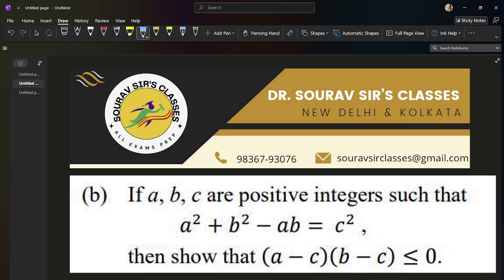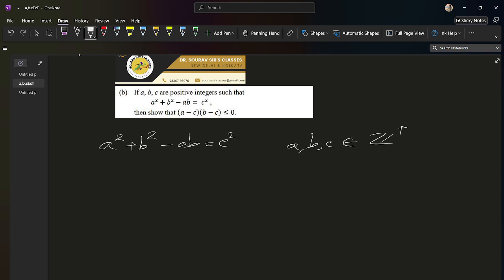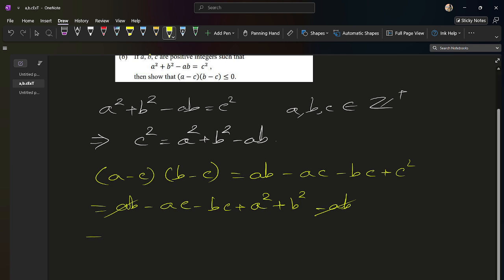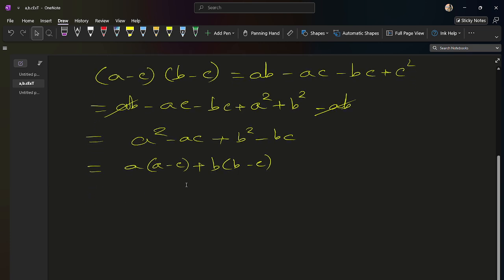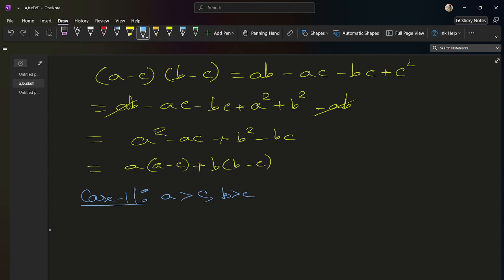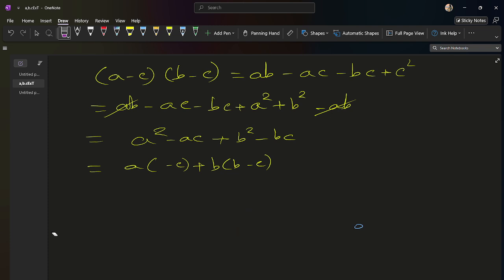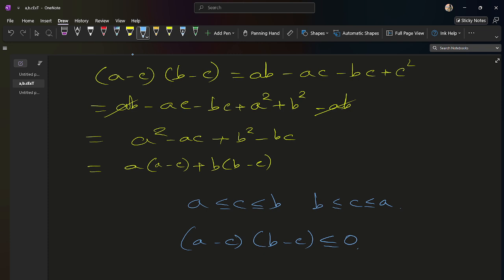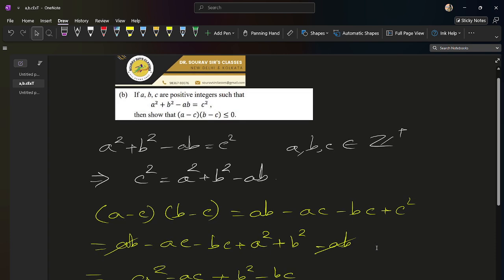ISI Mtech QROR 2 b Number Theory || CSIR NET || JEST || DUET || IISc PhD || UGC NET || BITS HD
ISI M.Tech QROR 2024 2(b): Number Theory | CSIR NET | JEST | DUET | IISc PhD | UGC NET | BITS HD
📢 Welcome to another problem-solving session! In this video, we are solving Question 2(b) from ISI M.Tech QROR 2024, covering Number Theory—one of the most fundamental topics in mathematics and competitive exams like CSIR NET, JEST, DUET, IISc PhD, UGC NET, and BITS HD. 🚀

📌 Number Theory is widely used in cryptography, pure mathematics, and various applied fields. If you are preparing for ISI or any other mathematical exam, this session will help you master divisibility, prime numbers, congruences, and modular arithmetic while improving your problem-solving skills.

This video is perfect for students preparing for:
✅ ISI M.Tech QROR 2024
✅ CSIR NET (Mathematical Sciences)
✅ JEST (Mathematics & Theoretical CS)
✅ DUET (Delhi University M.Sc. Mathematics Entrance)
✅ IISc PhD Mathematics Entrance
✅ UGC NET Mathematics
✅ BITS HD Mathematics & Data Science
✅ IIT JAM & GATE Mathematics (Number Theory Section)

Whether you're dealing with modular arithmetic, congruences, Diophantine equations, or advanced divisibility properties, this video will help you develop a strong conceptual foundation and solve problems quickly.

🔹 Basics of Number Theory & Its Importance in Competitive Exams
🔹 Understanding Congruences & Modular Arithmetic
🔹 How to Solve ISI QROR 2024 2(b) Step by Step
🔹 Shortcuts & Tricks for Faster Problem Solving
🔹 Common Mistakes & How to Avoid Them in Exams

By the end of this session, you will master core Number Theory concepts, learn useful exam tricks, and gain confidence in solving ISI, CSIR NET, and JEST-level questions! ✅

⏳ Timestamps for Quick Navigation (7:17 mins)
📌 00:00 – Introduction | Overview of ISI QROR 2(b) & Why Number Theory is Important
📌 01:10 – Understanding the Problem Statement | Breaking Down the Given Question
📌 02:30 – Key Theoretical Concepts & Theorems Used in the Solution
📌 04:00 – Step-by-Step Solution Using Modular Arithmetic
📌 05:45 – Alternative Approaches & Time-Saving Exam Tricks
📌 06:30 – Common Pitfalls & Mistakes to Avoid in Competitive Exams
📌 07:10 – Final Answer & Key Takeaways for Exam Preparation

📢 Why is Number Theory Important for ISI, CSIR NET, JEST, and More?
🔹 Number Theory is one of the most tested topics in ISI, CSIR NET, IIT JAM, JEST, and DUET.
🔹 Congruences and Modular Arithmetic play a major role in cryptography, coding theory, and advanced problem-solving.
🔹 Many students struggle with applying number theory theorems correctly, leading to errors in calculations and incorrect answers.
🔹 This session teaches structured approaches, time-saving techniques, and alternative methods to help you solve problems quickly and accurately!

✔ Perfect for ISI, GATE, IIT JAM, CSIR NET, and Other Competitive Exams
✔ Crystal-Clear Explanation of Number Theory Concepts
✔ Step-by-Step Problem-Solving with Multiple Methods
✔ Tricks & Shortcuts to Solve Faster
✔ Real Exam-Level Questions for Practice

📌 If you're serious about acing ISI, CSIR NET, JEST, IIT JAM, DUET, IISc PhD, and UGC NET, this session will enhance your problem-solving skills and boost your confidence! 💯